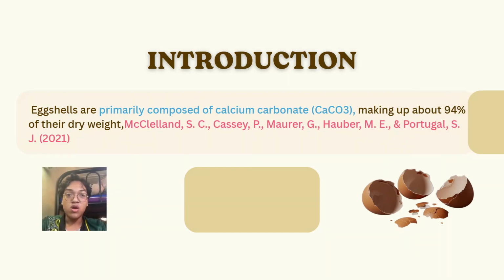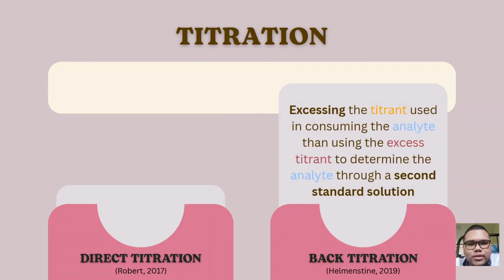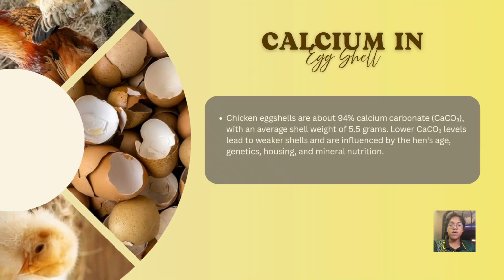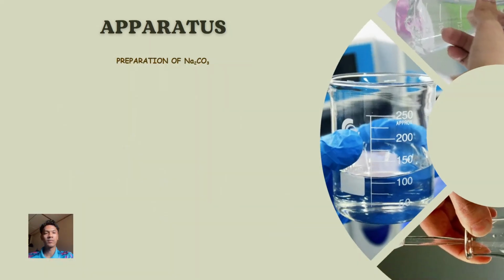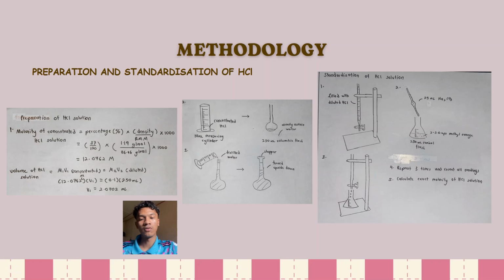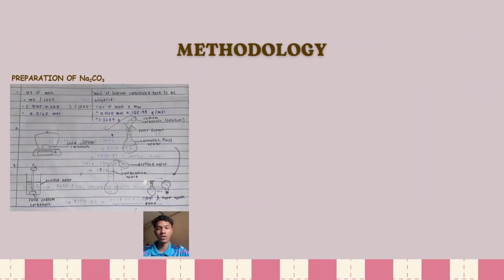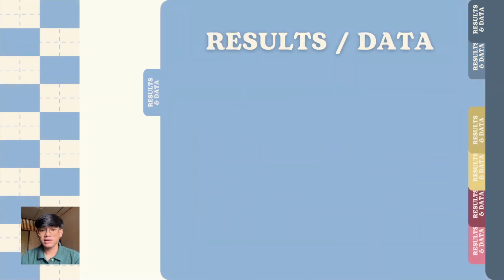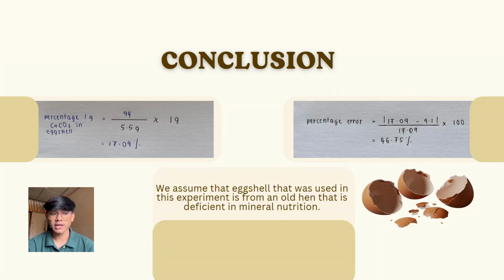CHM 256 |Volumetric Analysis: Determine Calcium Carbonate in Egg Shell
CHM 256 Video Presentation, RAS1204B UiTM Arau